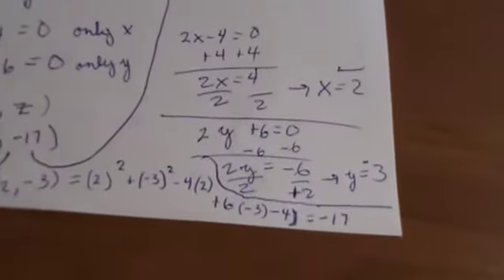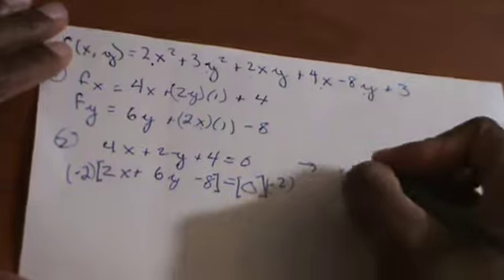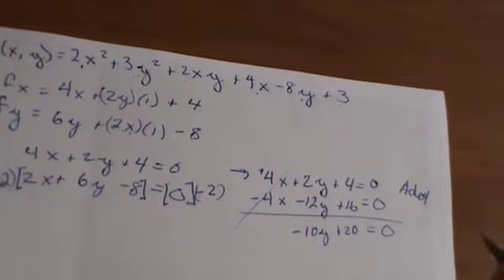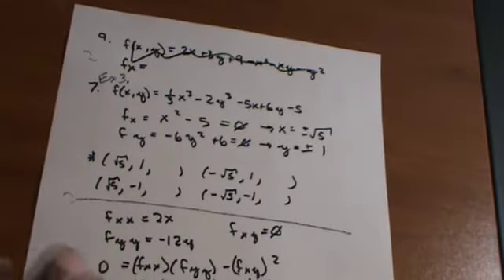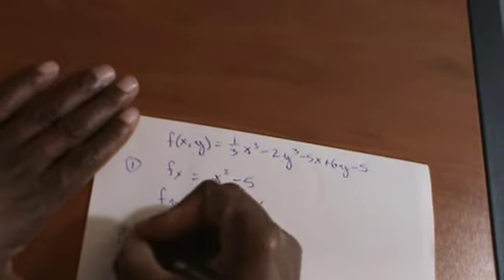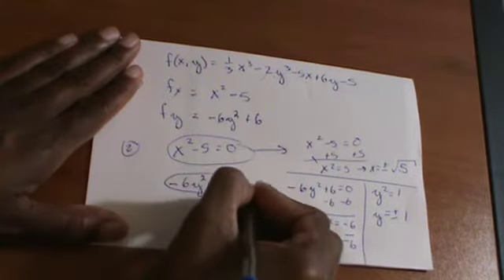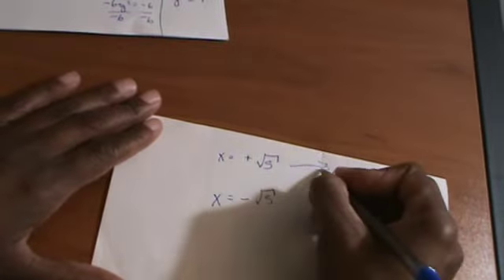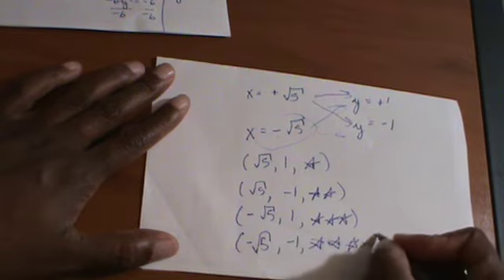Vid 100 Finding z and Exs 2 and 3